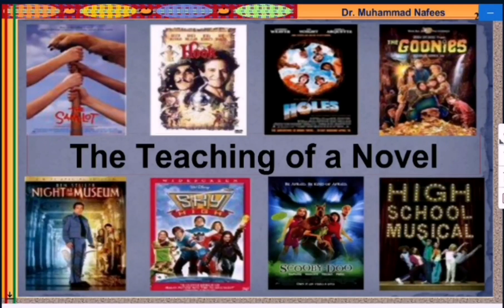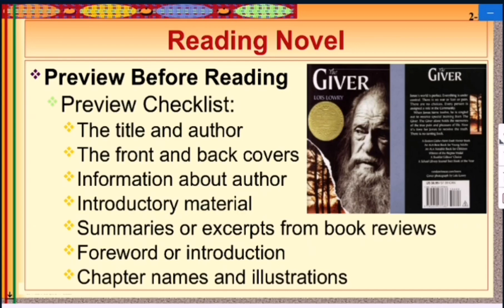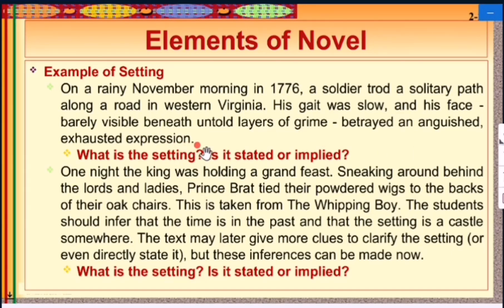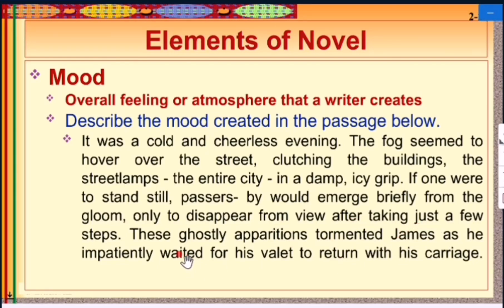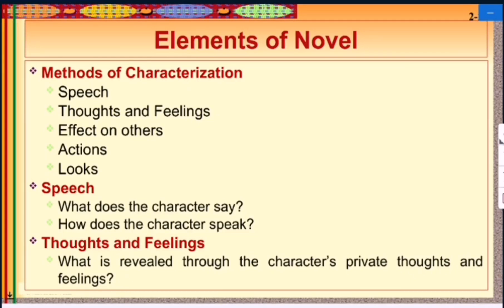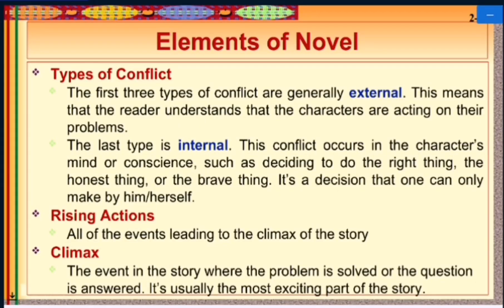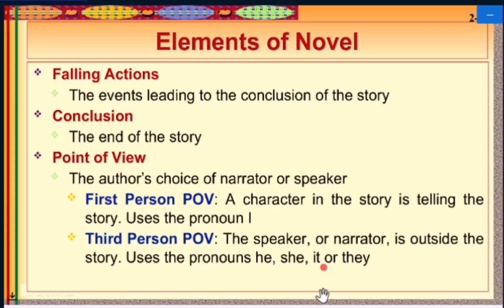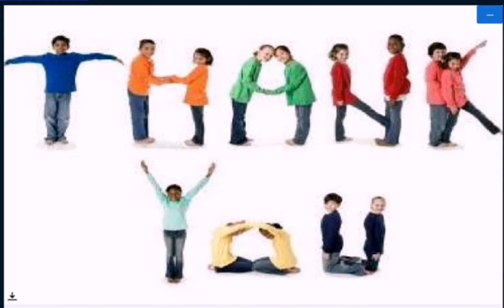Elements of Novel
|Reading Novel|
|Purpose of Novel|